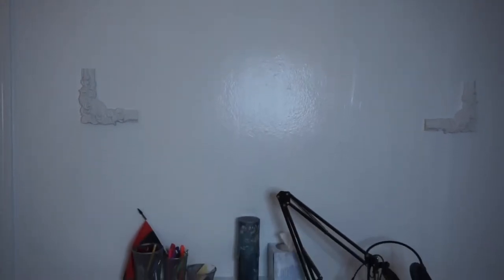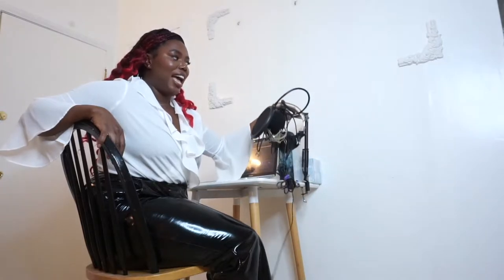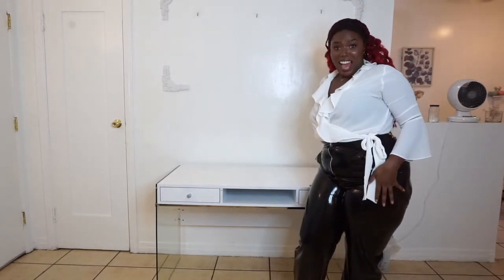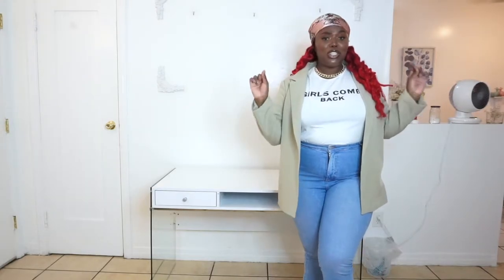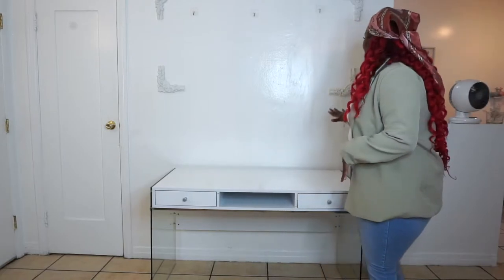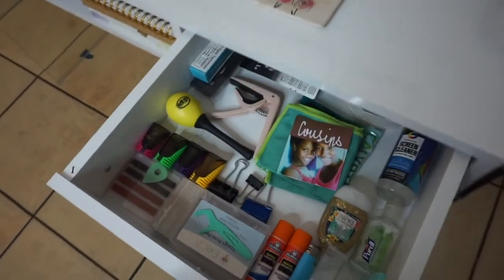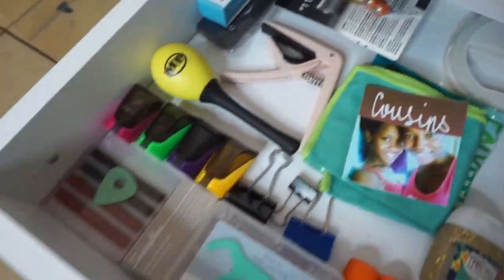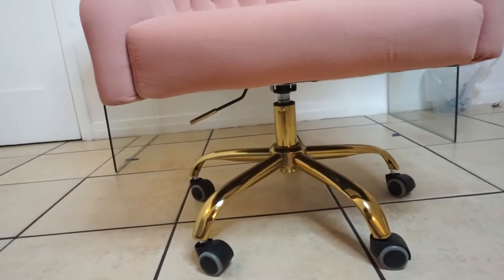My Office Transformation || Before & After ♡ || From Plain To Glamorous || Beauty In All Places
Hey Guys!

Welcome to my office transformation video.  Sorry for the late upload these pass couple of weeks.  Its been a bit hectic for me and its a one man show over here as life is going on.

I wanted to share my process of transforming my office space as this is a very important and well used space in my home.  It means a lot to me and I put a lot of $$$ in making it a comfortable, glamorous and work friendly area.

I spend hours in this area and I just wanted to show you the transformation from a plain hard woody tiny space to a bright, functional,  glamorous, inspiring and aesthetic work area.

I am soooo proud of it and it makes me truly happy.  I do a lot of my work from home so I had to create this space to set the mode and the tone of my business.

0:00  Intro
2:06  Before: The Plain Space
4:13  New Desk: Yipeee!!
5:12  New Outfit & New Attitude
8:17  Let the transformation Begin
11:07  The New Chair: Princess Bubblegum
13:38  Before & After Montage
13:56  Outro

⭐︎Office Transformation Items⭐︎✍︎☕︎✌︎

Mic Desk Mount
Mic Desk Mount Combo
Organizer Combo
Mesh Baskets
Desk Fan
Cylinder Case
100 Colored Markers
Color Markers:
Mesh Baskets:

My Tripod